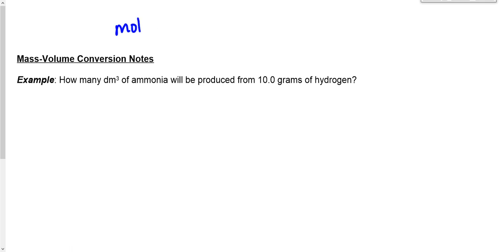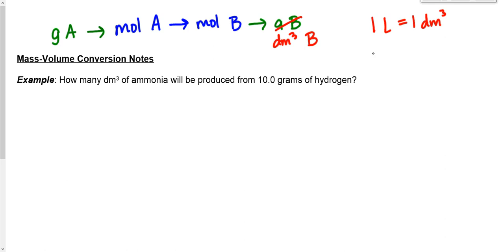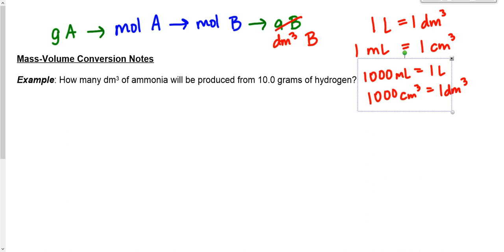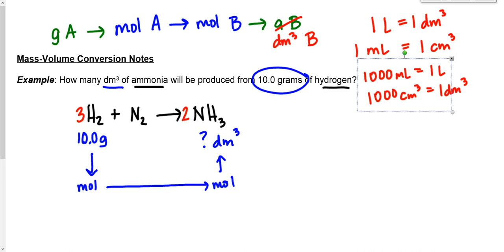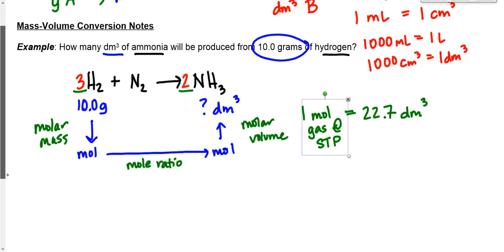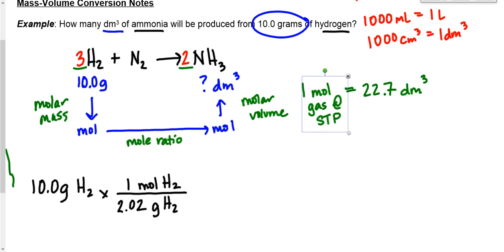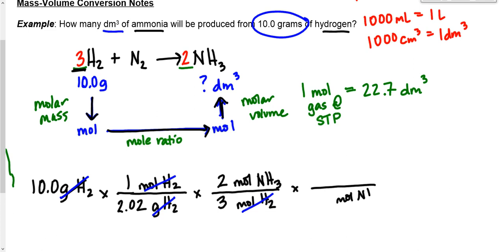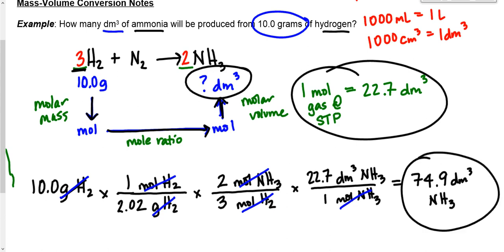Mass-Volume Stoichiometry Conversions